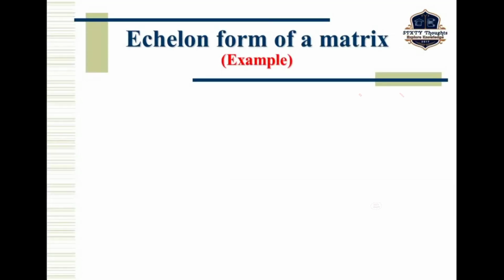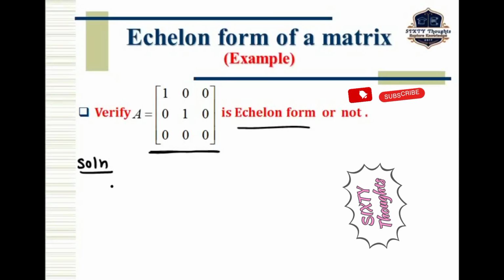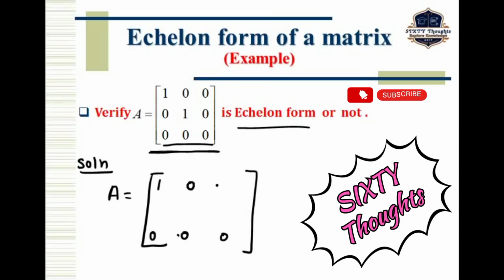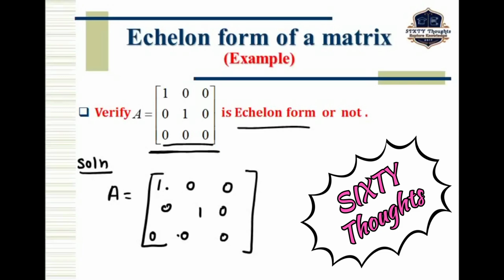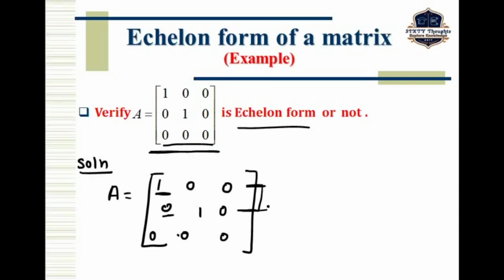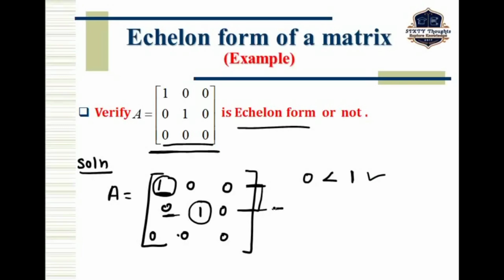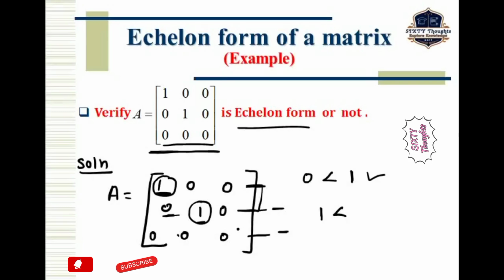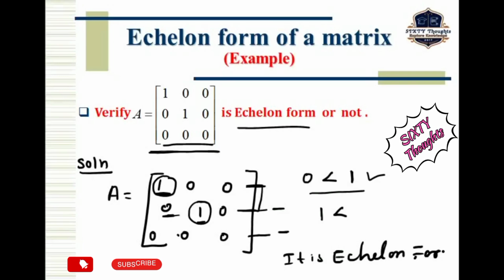#222 ll Is This Matrix in Echelon Form? (Easy Step-by-Step)